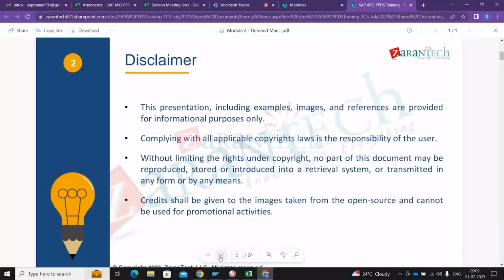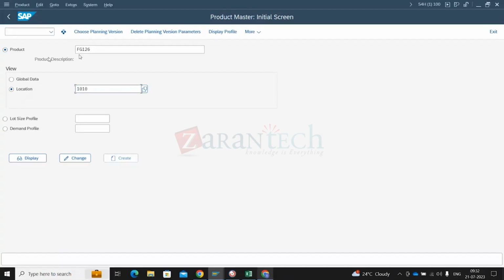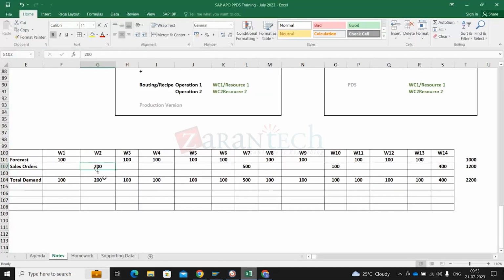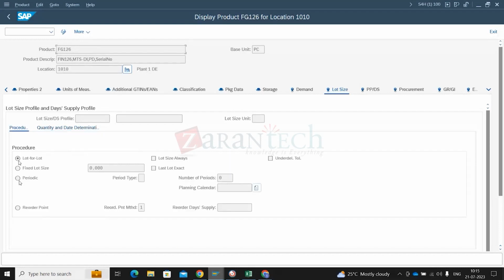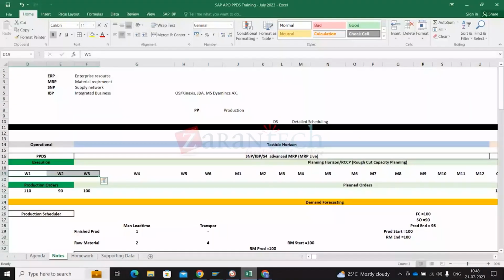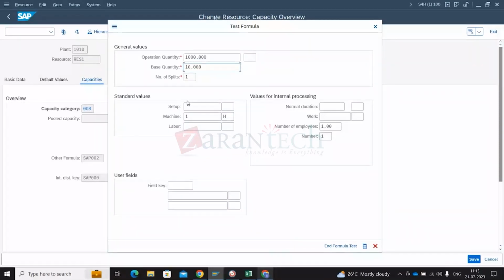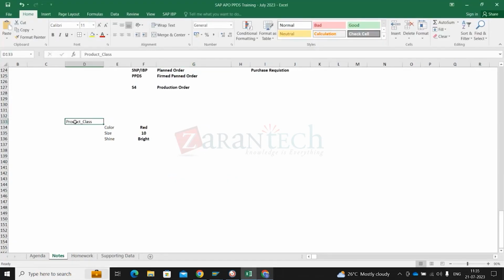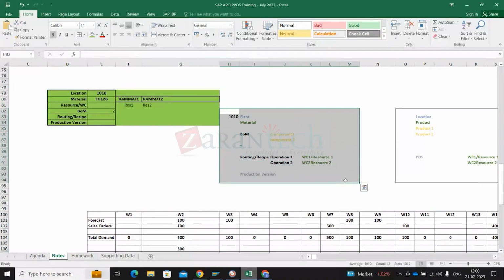Creation of master data set up location, product | SAP APO PPDS Training | ZaranTech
👉 In this video you will learn about Repetition of PPDS introduction and Supply chain Overview as a part of SAP APO PPDS Training.